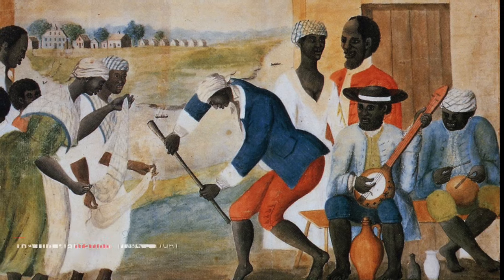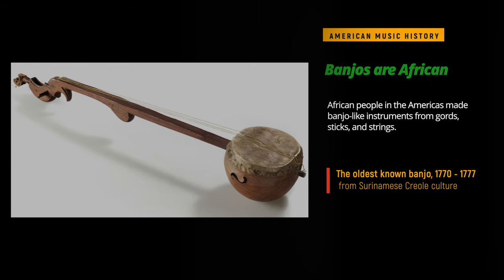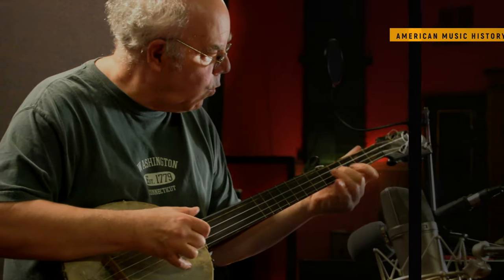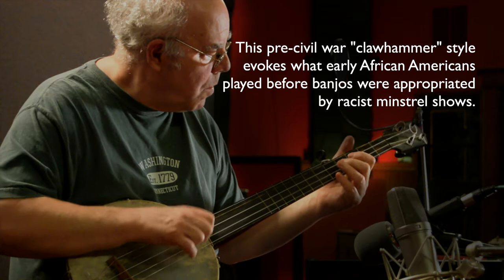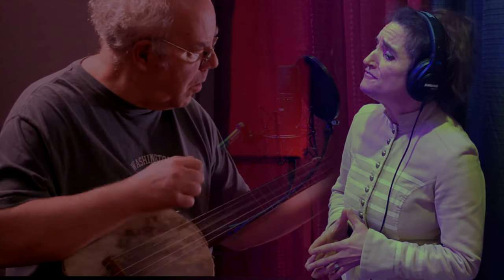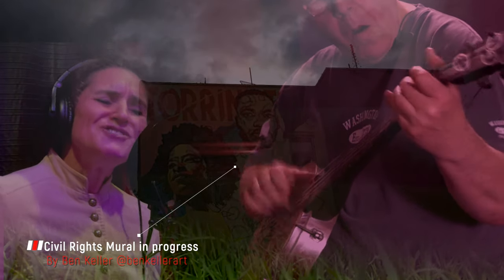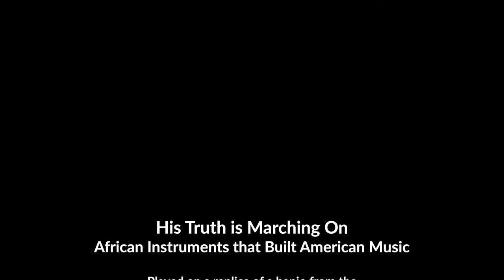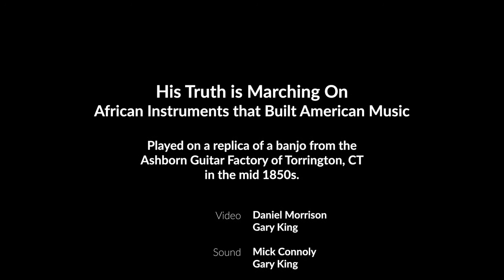John Brown's Body: A Clawhammer Peek at American Music History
banjo: Guy Wolff (@guywolff)
vocals: Barbara Ann McGavern (@ooidgirl1)

Drums and drumming aren’t the only musical inspiration retained from Africa.
West African people also made banjo-like instruments like the ones they had at home.

The early banjos were made with gourds, sticks, and strings that were tuned with various loops tied into them.

The instruments quickly gained the features of European stringed instruments, notably a fingerboard and tuning pegs;

It also gained a drum head stretched over a wooden ring.

Clawhammer style was developed by enslaved African people on plantations in the south. White people adopted it as their own, unfortunately to mock black people in minstrel shows. Perhaps they were ashamed of liking Black music, so they mocked it?

It was probably the first time that White Americans recognized how cool Black-people music was, and it certainly wasn't the last.